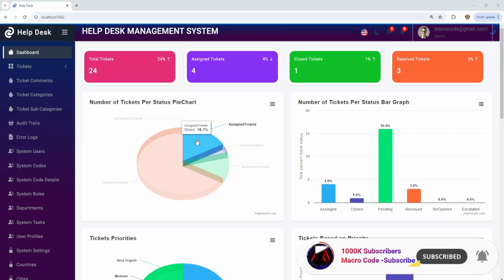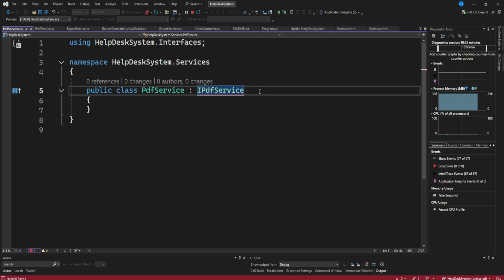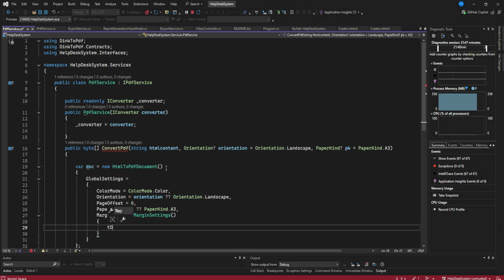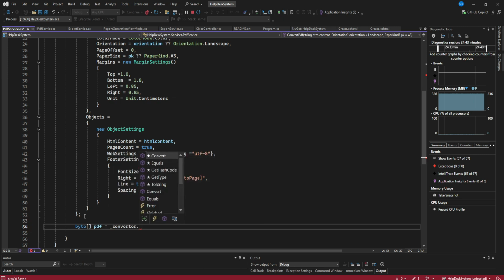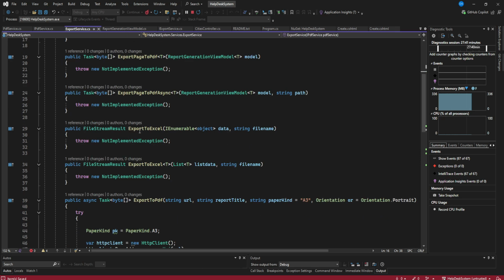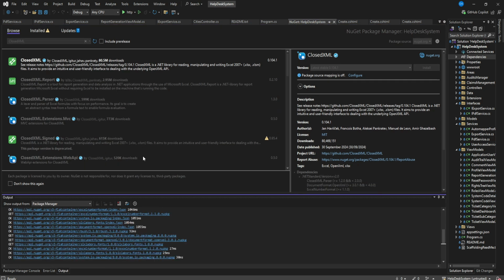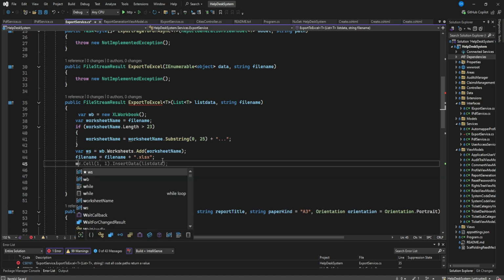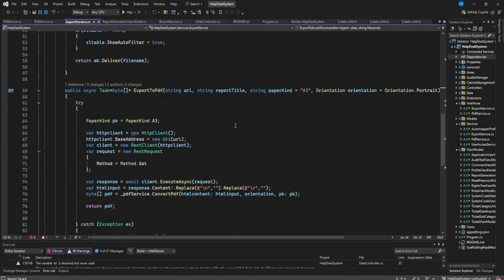EP 55 Help Desk Management System EF Core NET Core ll .NET 8.0 Tickets, Users, Roles Management,🚀💥